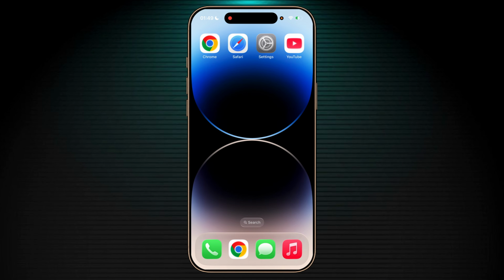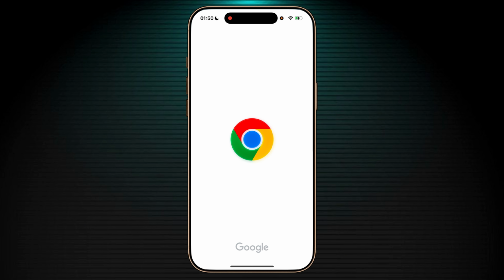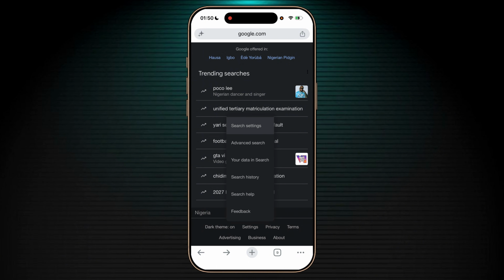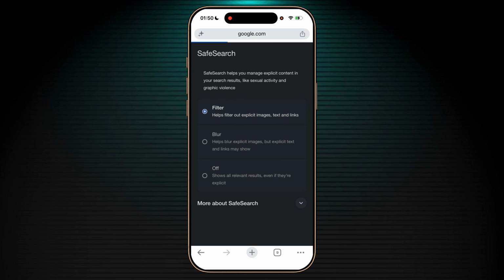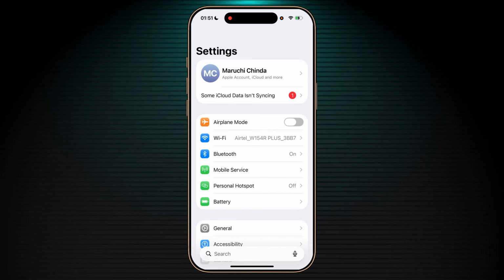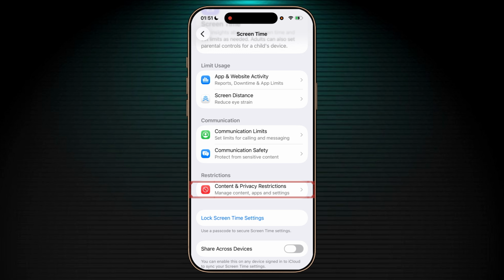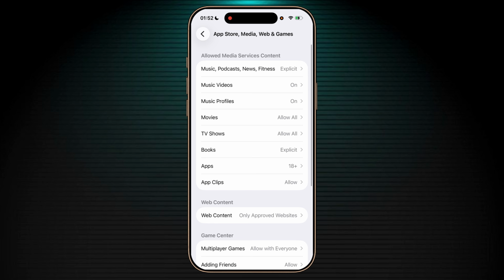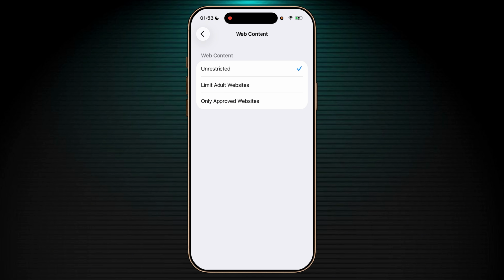How to Unblock Access to Adult Websites on Your iPhone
Here's how to unblock websites on your iPhone if you can't access certain websites or they are being blocked by your iPhone's settings. In this video, I'll show you how to unblock websites on iPhone step by step and change the settings that may be preventing you from accessing them.

If you're trying to unblock a website on Safari, remove website restrictions, or allow access to websites that are currently blocked on your iPhone, this tutorial will show you exactly what to do.

My name is Senior Man, and I've been making tech tutorials for years, focusing on helping you solve your "how to" problems on iPhone, Android, iPad, Mac, and PC.

So whether you're having trouble accessing a website on your iPhone or simply want to change your website restrictions, I hope this tutorial helped you.